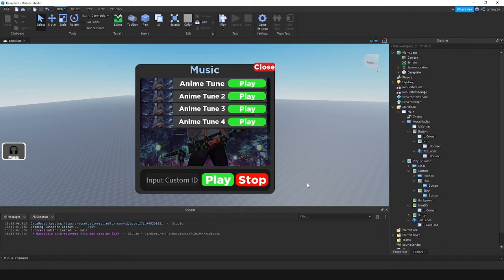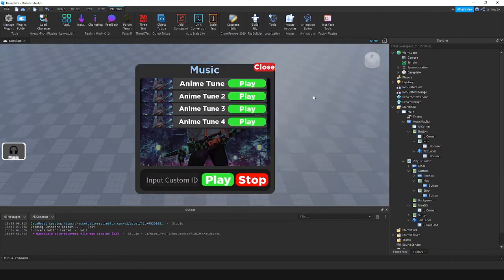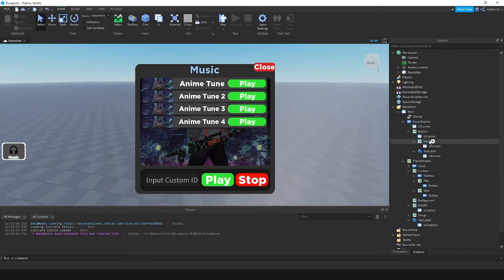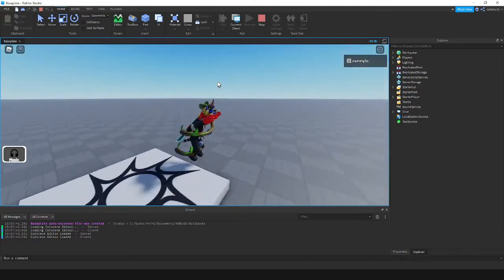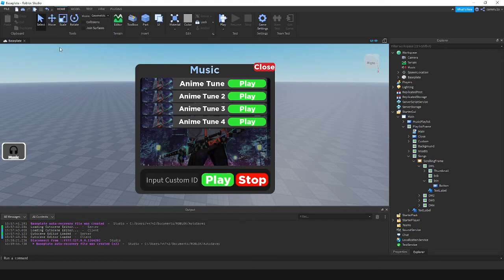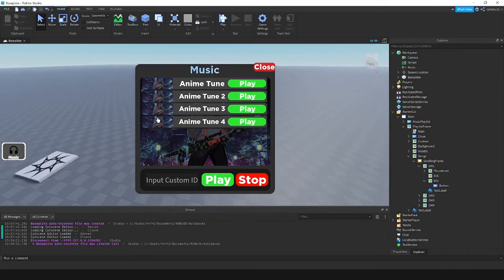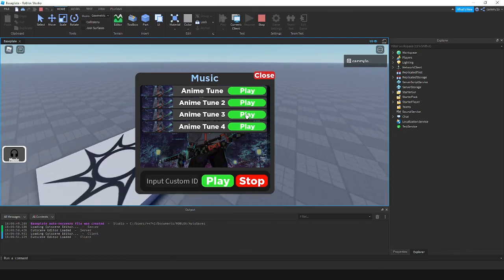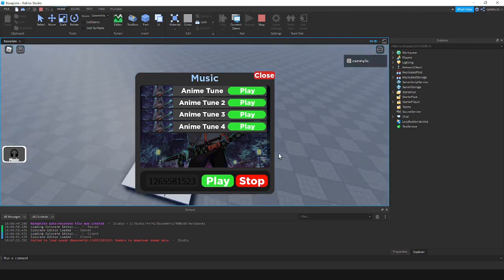How to script a music playlist gui! (Roblox Studio)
I don't know what to call this video... Please let me know :p